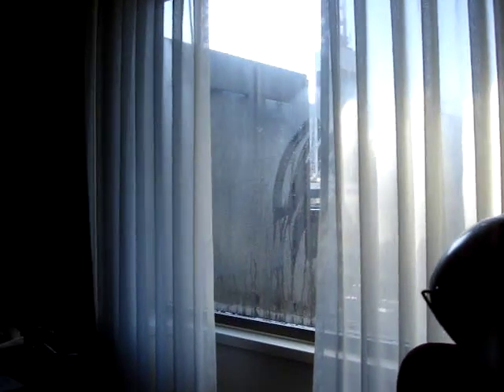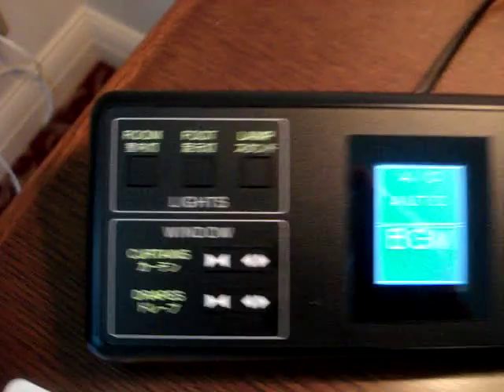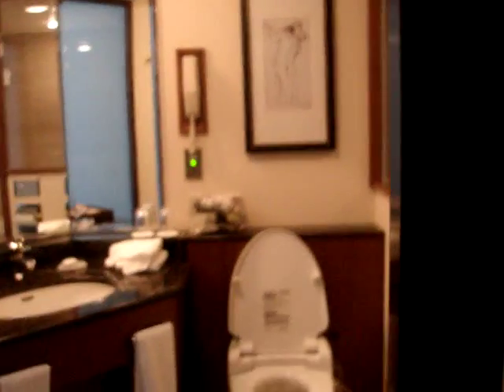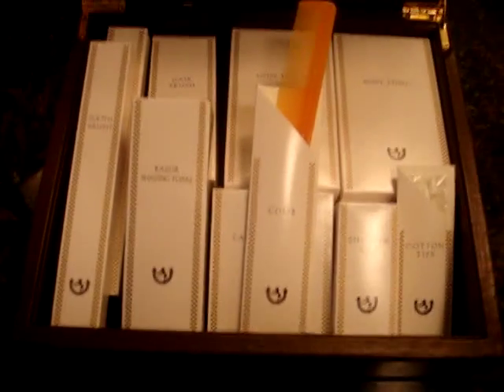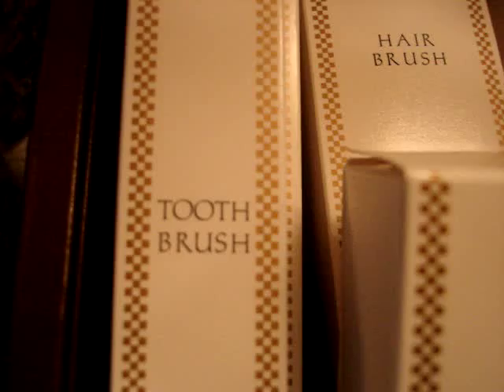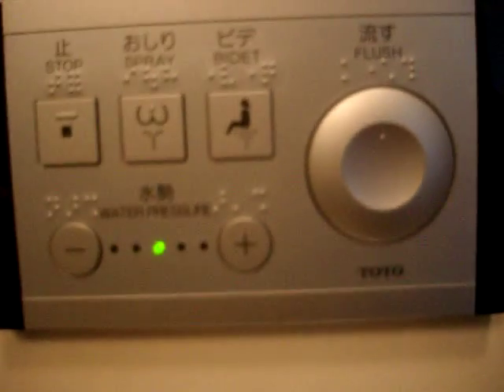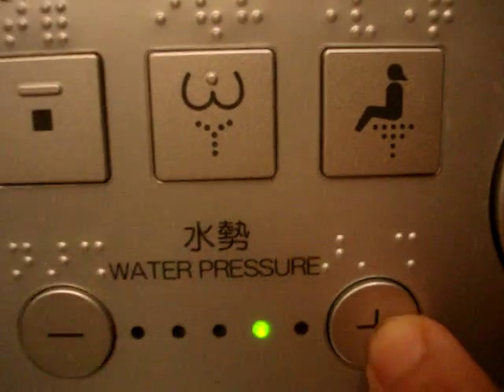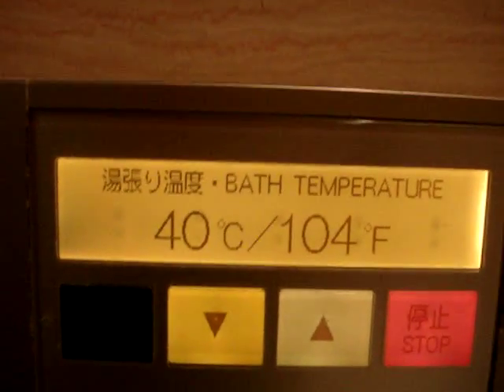Imperial Hotel In Tokyo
This is  Imperial Hotel in Tokyo which is famous for designed by Frank Loyd Wright.
New building had been restored. Look at compact ,cozy ,clean,water-proof,automated Bath room.
Always I love Japanese bath room.